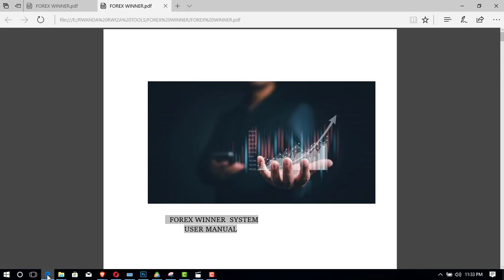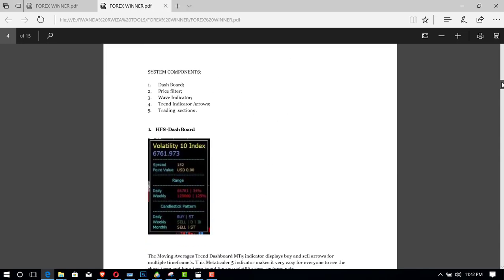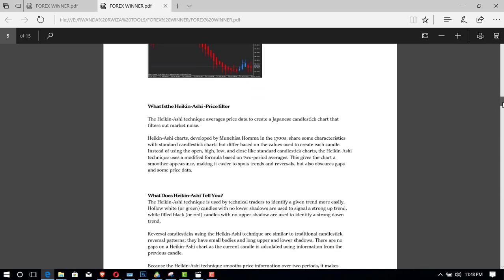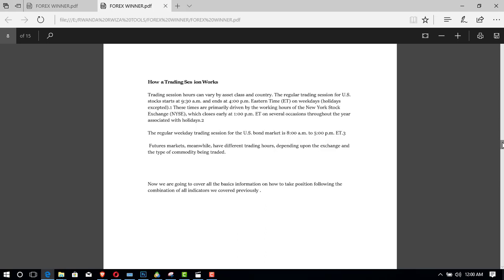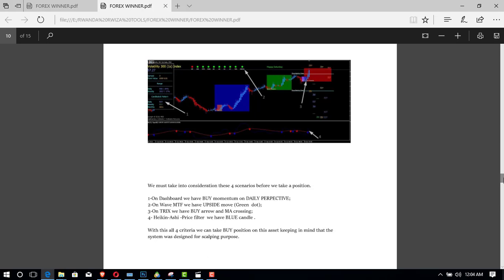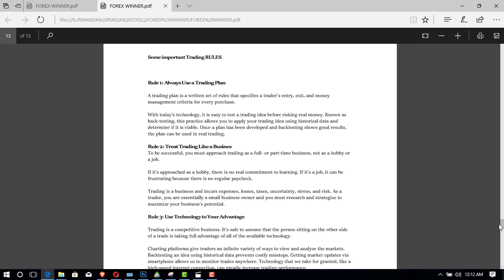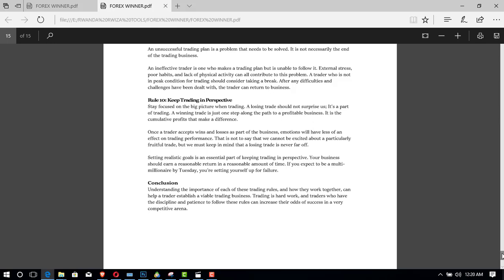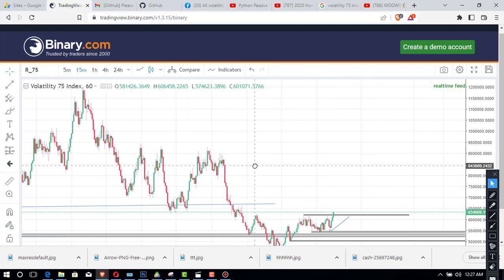you will never blowing your account again after reading that book, placing order by confidance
all its about deriv.